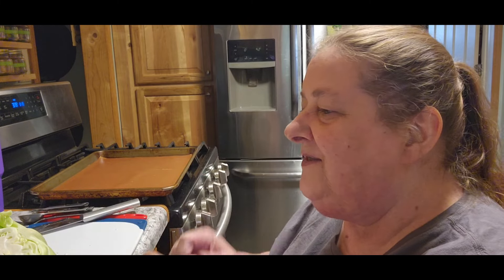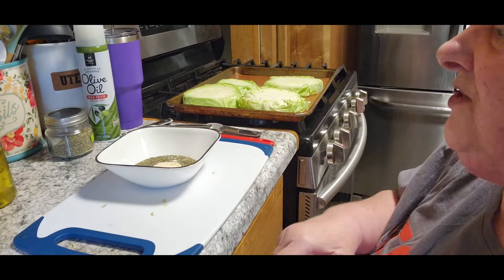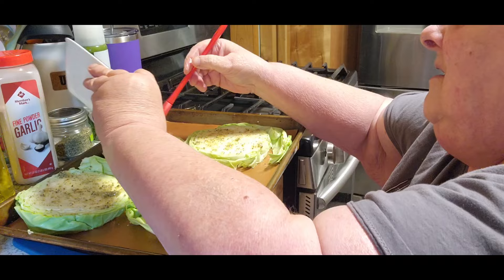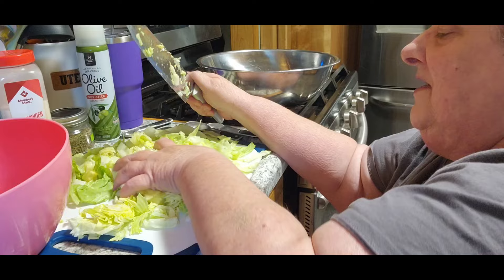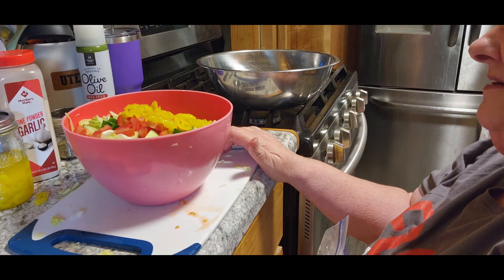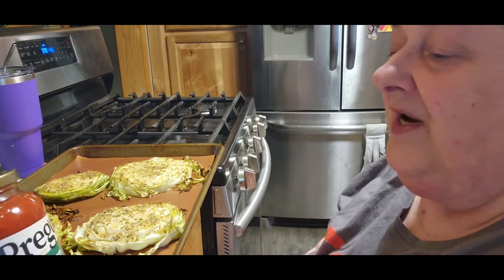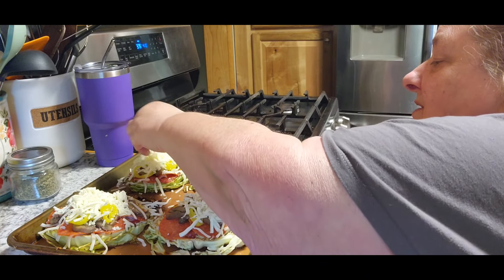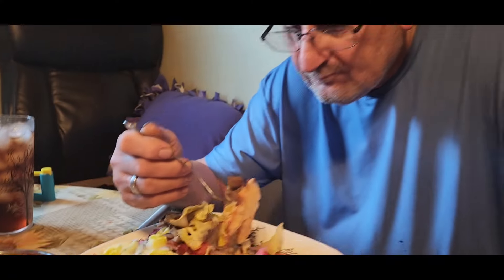Cabbage steak pizza